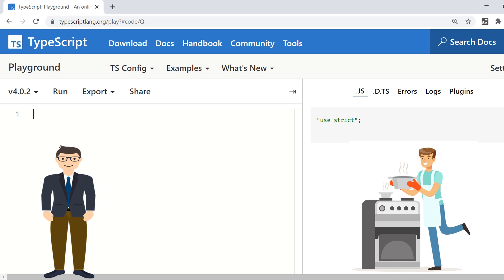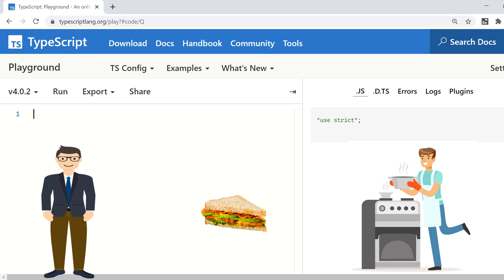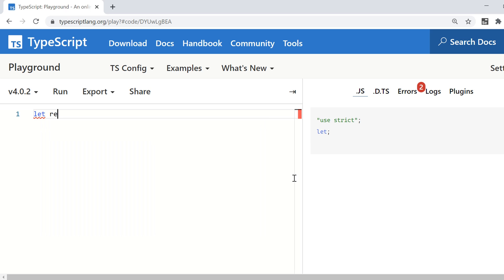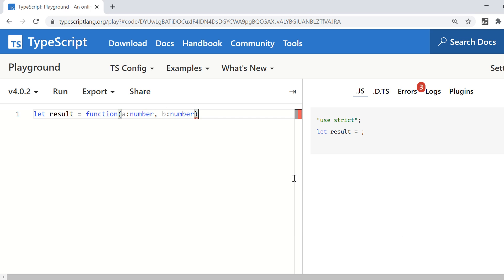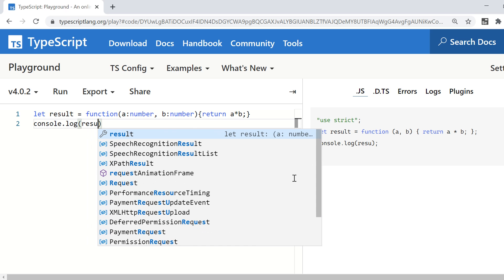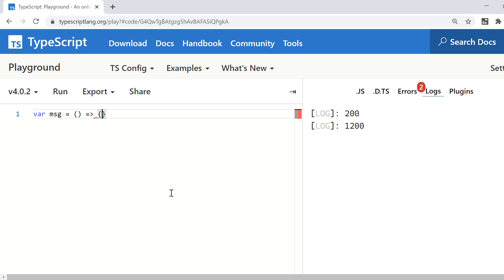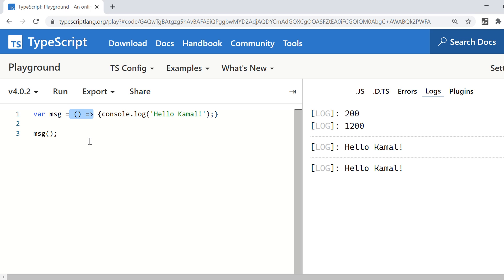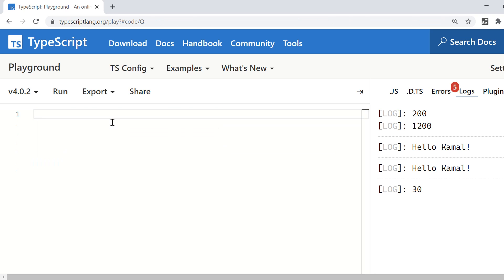Typescript - Anonymous, Arrow(Lambda) Functions - [Basics for WebdriverIO]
Learn about anonymous functions and how they are different from normal functions. Also, learn about arrow functions(lambda) in typescript and see where is is useful for us while writing automated tests using webdriverio.